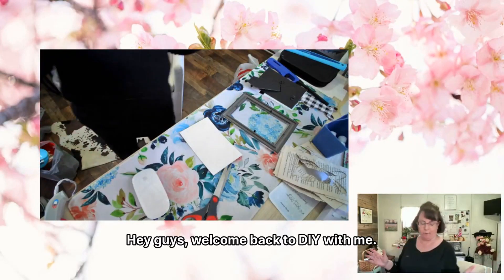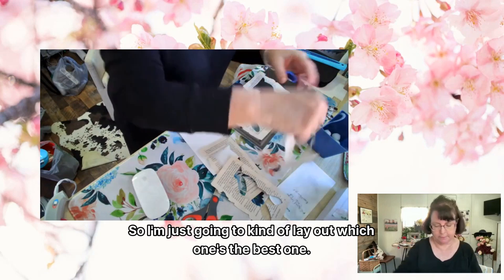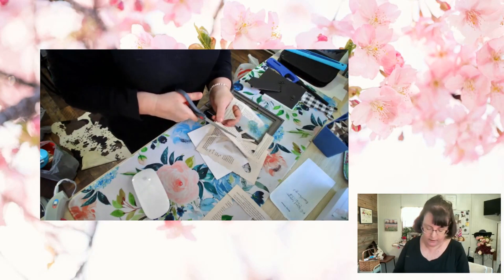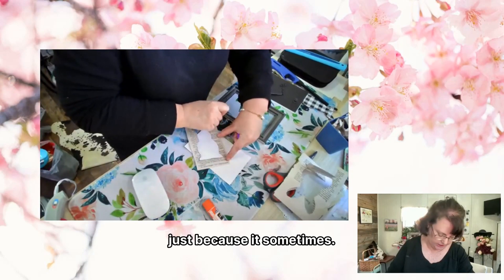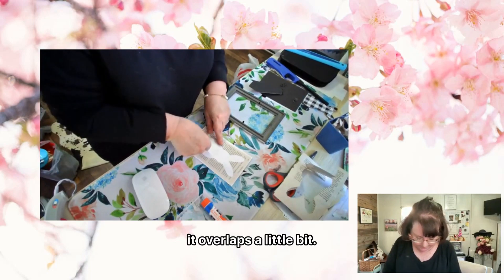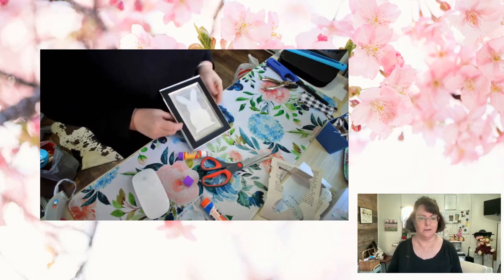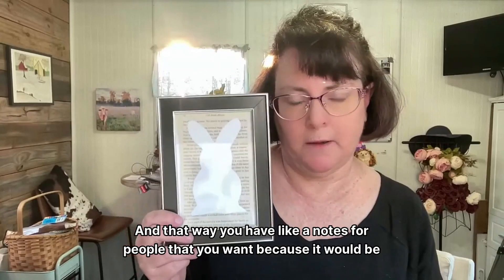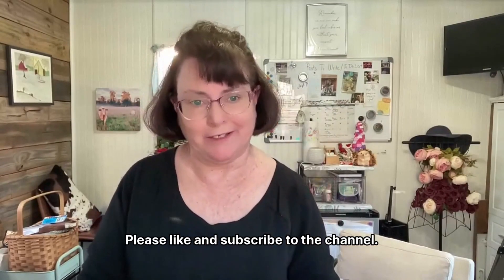Make A Bunny Print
In this DIY tutorial, Melissa demonstrates how to repurpose bunny garland pieces to create a cute bunny frame. She starts by selecting the best bunny pieces and trimming them to fit a four-by-six frame. Melissa then used a glue stick to attach the bunny to a piece of cardstock and trim the excess. She shows how to frame the bunny and suggests alternative uses for the craft.

Amazon Storefront